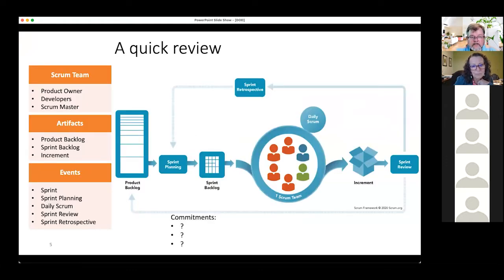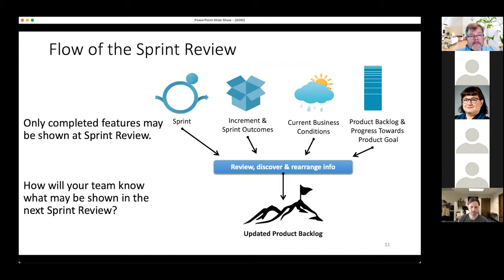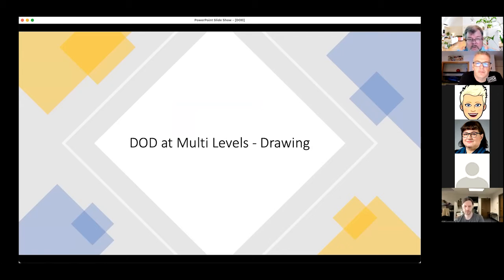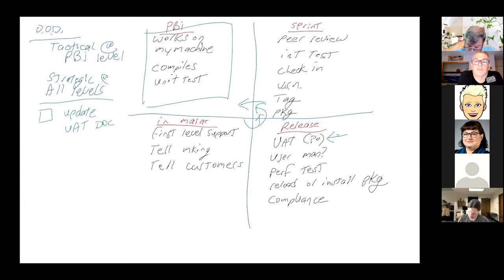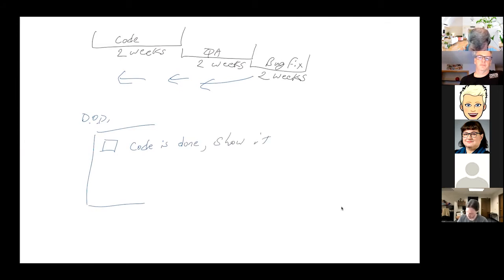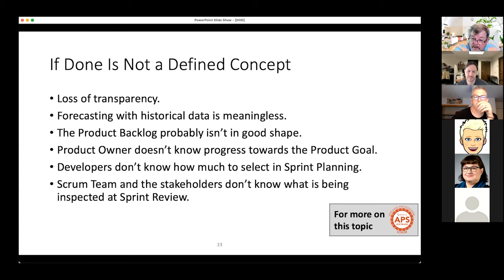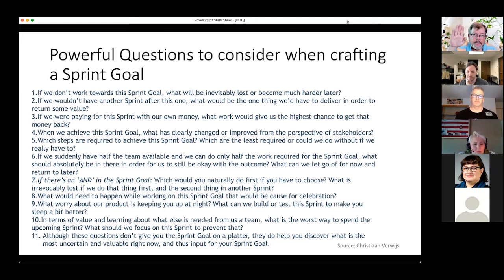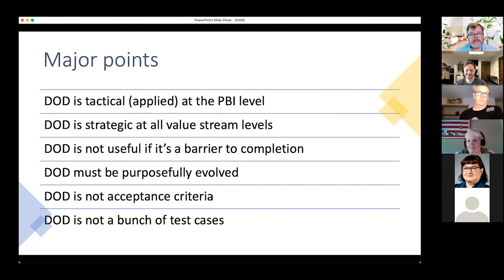Done Done Done Done. | A Scrum lesson in reducing technical debt.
When is done, not done? Is your definition of done leaving you with a task list full of technical debt?

Join Dr. Chuck Suscheck for a Scrum lesson in reducing technical debt and redefine the word DONE.  In his free webinar, made for Scrum Masters, Product Owners, and Developers. You will get a handle on that technical debt that pushes products beyond their delivery date.

Whether you're already using Scrum methodologies or looking to understand Scrum.  Dr. Chuck's techniques and experience will help you streamline your processes and avoid roadblocks in your IT projects.